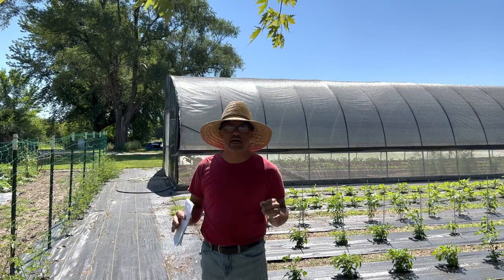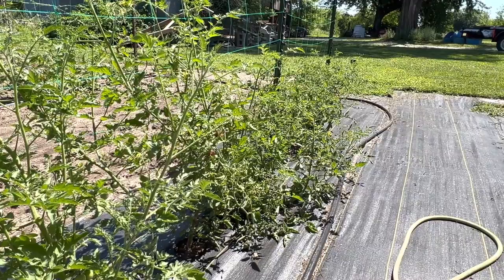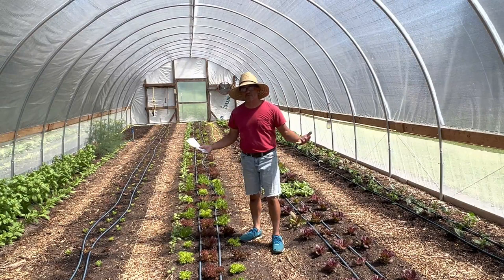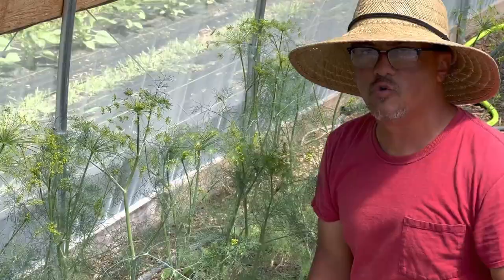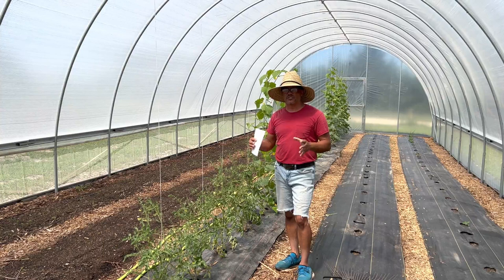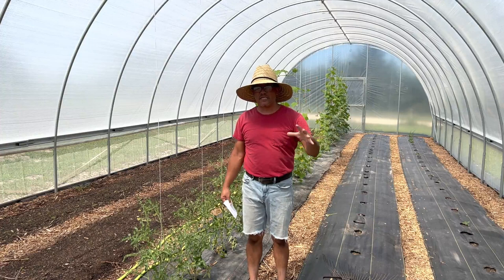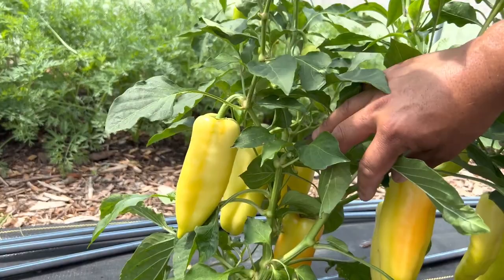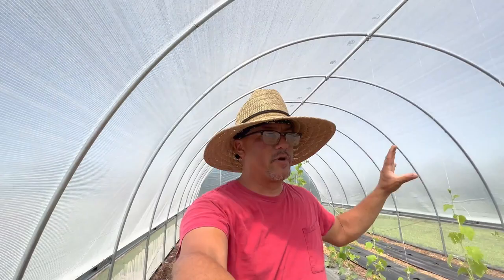Market Garden Tour | Summer - Where We Are Now | Four Seasons of Market Gardening Ep. 27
Tracy gives a mid-year market garden tour to discuss the good, the great, the bad, and the ugly. More importantly, he shares how he learned some of the information needed to be able to make the call to remove some bad crops now to get some better harvests on the way faster.

TIMESTAMPS:
00:00 Intro: Comparing Hoop House to Outdoor Growing
00:58 Outdoor Pepper Patch Review
02:24 Never leave bare ground, flower rows
03:26 Outdoor Cucumbers
03:57 Inside the DIY Hoop House
04:20 Indoor & Outdoor growing conditions: Wind, Rain & Sun control
05:37 Interplanting
07:55 Summer Carrots
08:39 Hard Decision Time: Pulling a Failed Crop
09:49 Talk to your seed rep
10:42 Lean on your network to troubleshoot
11:07 Replanting
11:36 Understanding challenges of high summer heat
12:52 Airflow
14:12 Hoop House peppers and carrots in summer
15:47 Hoop House growing troubleshooting and conclusions